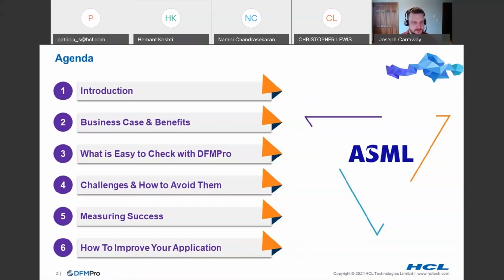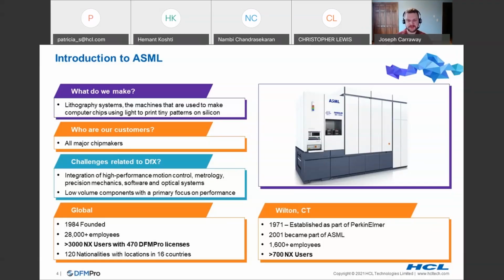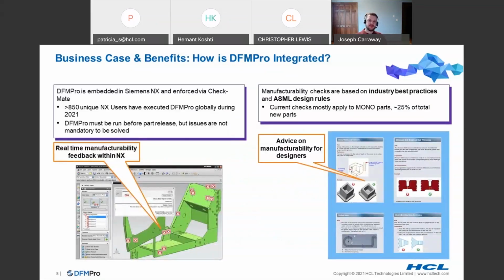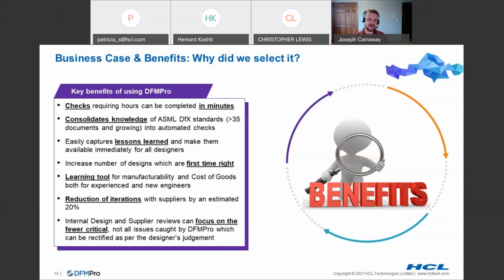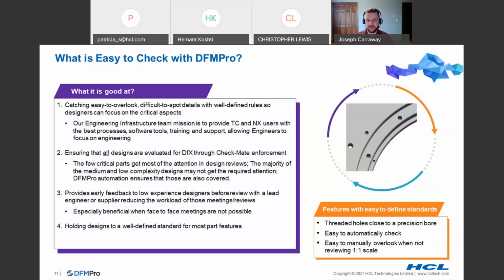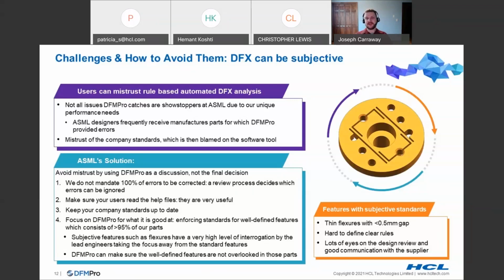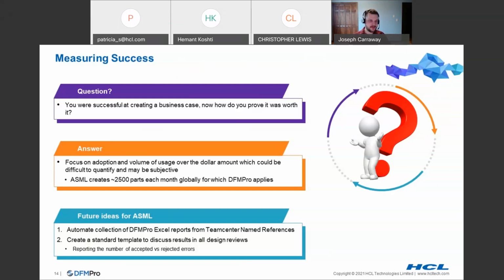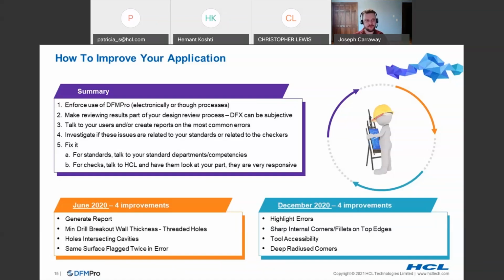ASML 應用DFMPro進行機台設計可製造性檢查，為半導體機台品質提升得到保證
DFMPro 客戶來自全球 Plugin在主要設計軟體CAD Creo/NX/CATIA/Solidworks上 實證DFM落地應用的工業軟體